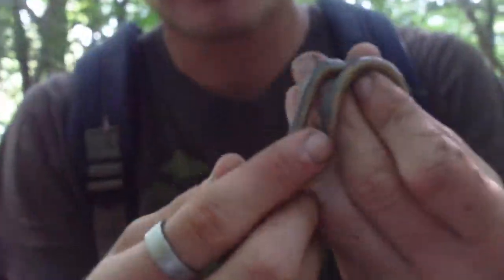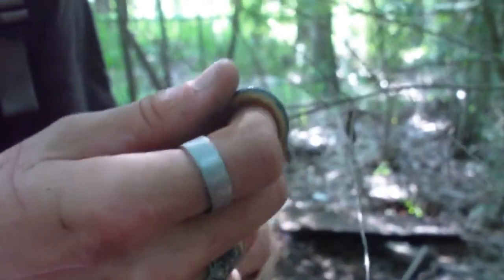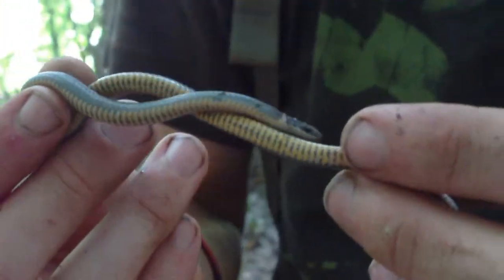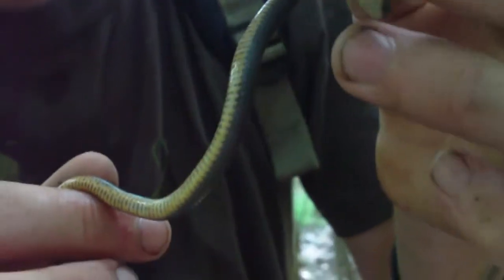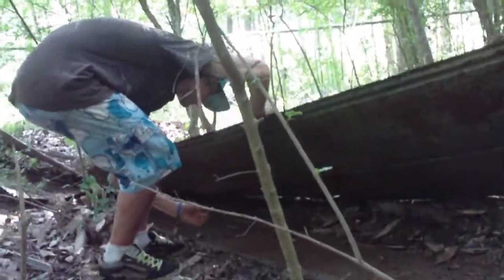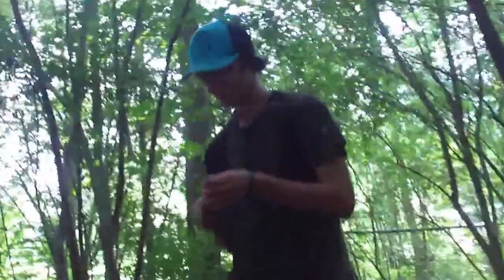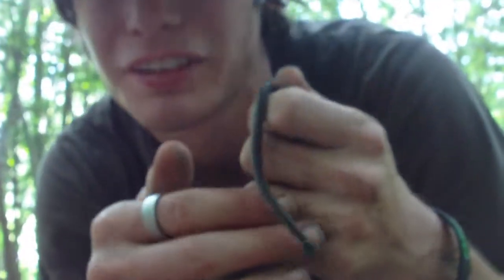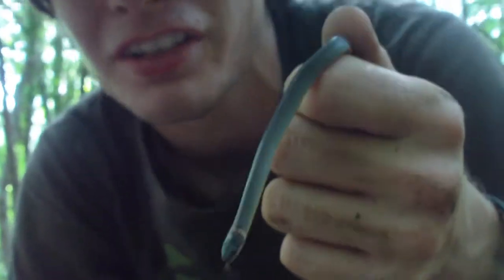Northern Ringneck Snake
(Diadophis punctatus edwardsii)

Description: 10-27 11/16" (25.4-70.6 cm). A small slender snake, with a golden-yellow neck ring. Back gray, olive, or brownish, sometimes approaching black. Belly yellow and typically unspotted. Neck ring may be interrupted, obscure, or occasionally absent. Loreal scale present. Scales smooth, in 15-17 rows. Anal plate divided.

Habitat: Forest, rocky wooded hillsides.

Range: Nova Scotia, south in the Appalachians to n. Georgia and ne. Alabama, west to se. Illinois and the Great Lakes region through Wisconsin.

Discussion: Unlike some of the other Ringneck subspecies, the Northern doesn't have red under the tail. Only the red-tailed forms perform the Ringneck "corkscrew coil" defense.